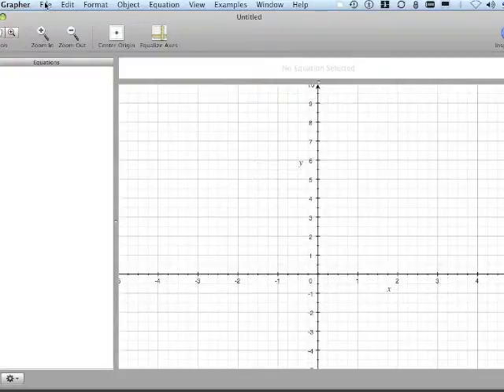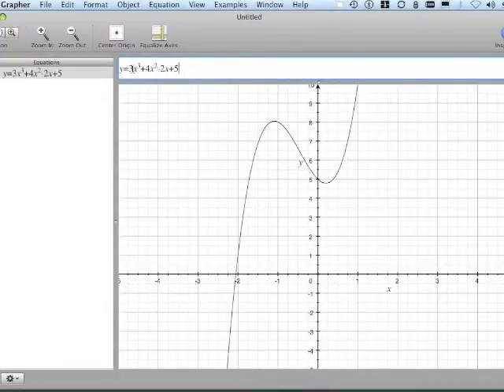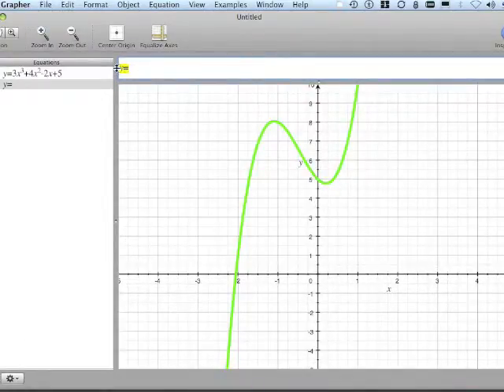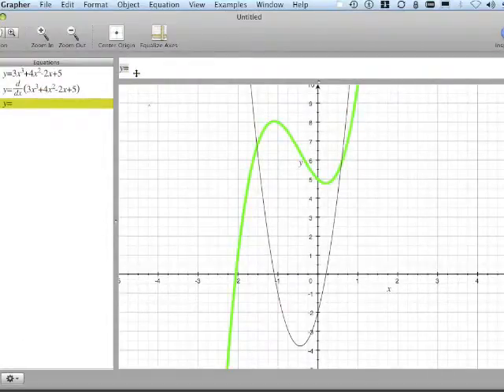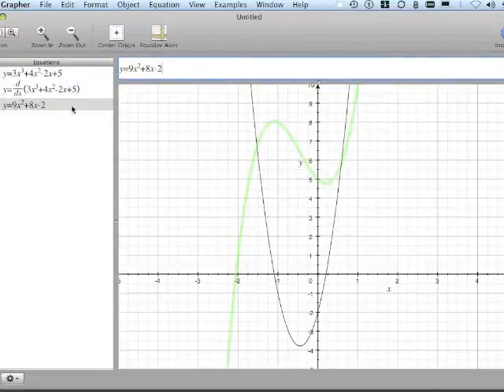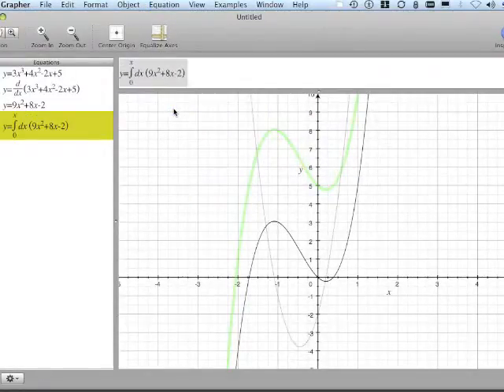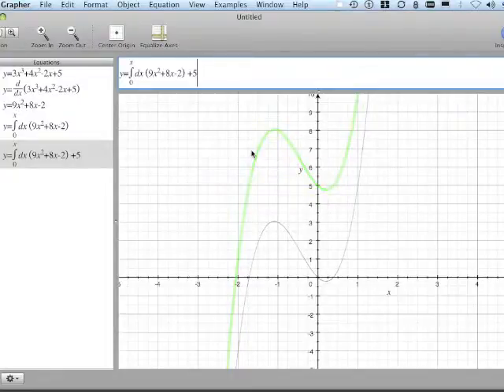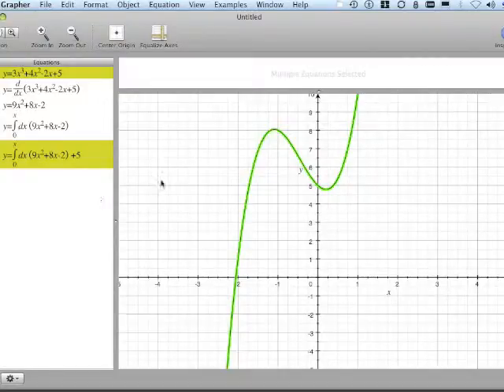Gr320IntegrateCheck3+24V2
Grapher - Checking Integration